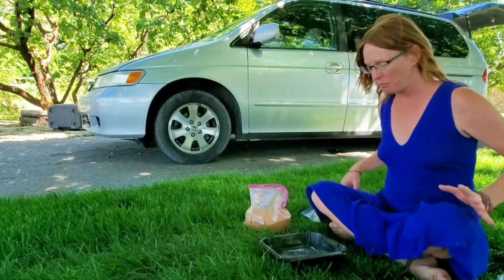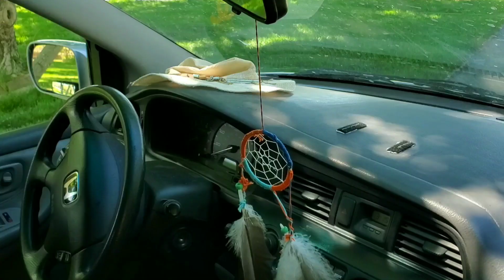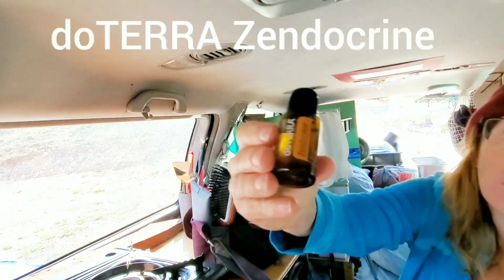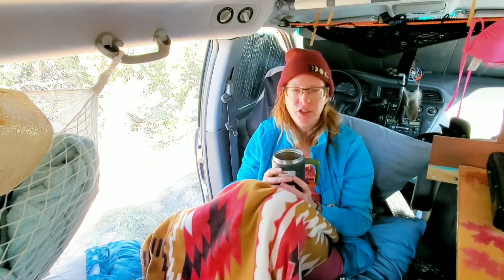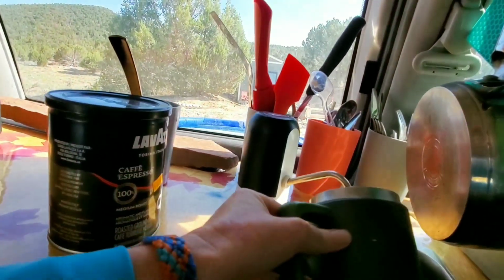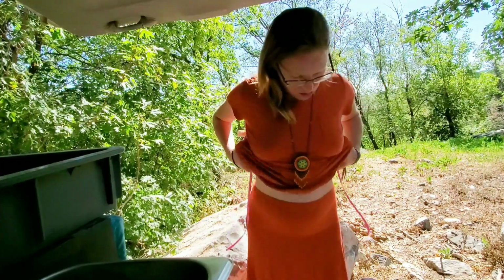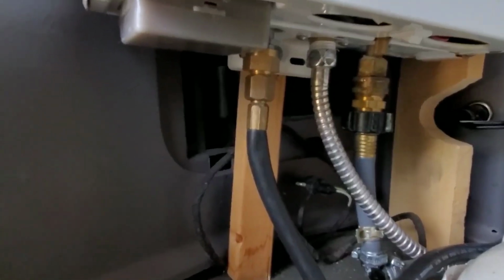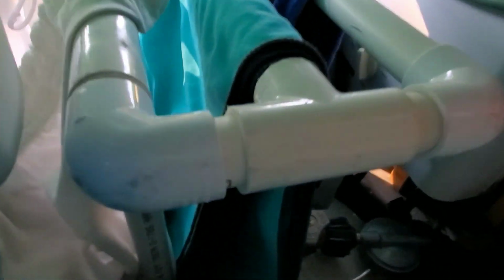My Morning Routine + How I Take A HOT Shower in my Converted Minivan Camper | Van Life Vlog Ep.7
My morning routine & How I take a hot shower in my converted minivan camper | full-time solo female off-grid van life vlog

0:00 Intro
0:51 Adventure with Solstice as she show's you how she feels like a kid again by
making a creative craft with her rock collection
2:22 Doing her healthy morning routine
4:44 Helping a friend release some past trauma
7:17 taking a hot shower outside in her minivan

Eccotemp Luxé 1.5 GPM Outdoor Portable Tankless Water Heater + 12V Water Pump

Alaffia Authentic African Black Soap All-in-One, Tangerine Citrus, 32 Oz. Body Wash, Facial Cleanser, Shampoo, Shaving, Hand Soap. Perfect for All Skin Types. Fair Trade, No Parabens, Cruelty Free, Vegan

Gaia Herbs Maca Root Capsules, Vegan Gelatinized, 60 Count - Supports Energy, Stamina, Healthy Libido & Hormone Balance, Made with Organic Peruvian Maca Powder

The Healing Power of Water  – by Masaru Emoto

doTERRA is the only essential oil approved by the FDA for internal use
Then click on "shop"
Then click on "Single Oils"
Economy shipping fee is $4

6 Spices I Add to my Plant Based Protein Powder for my Morning Routine that Helps me Feel Like a Kid

Surprising Ways To Feel Revitalized and Like A Kid Again with Ashley Irae. Not what you think!

Musician: @iksonofficial